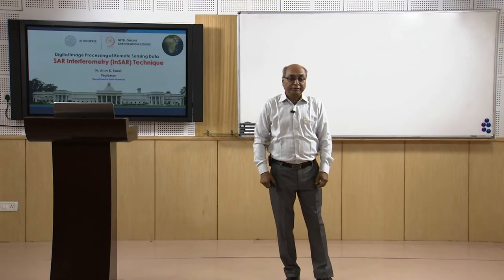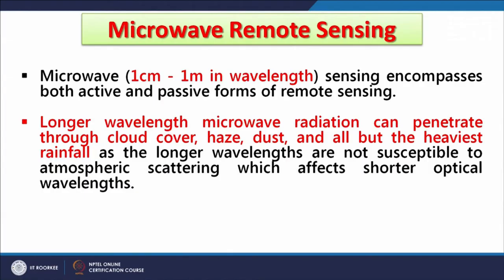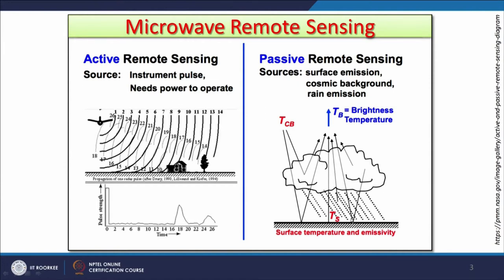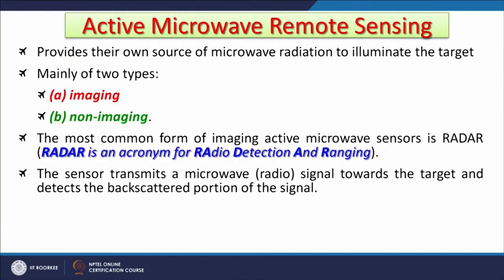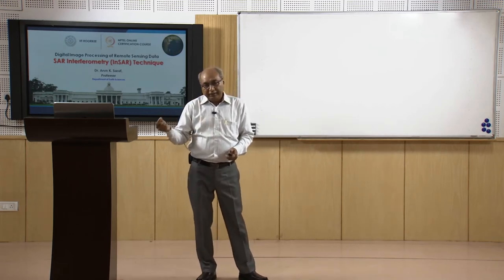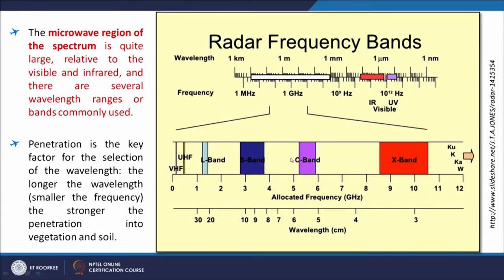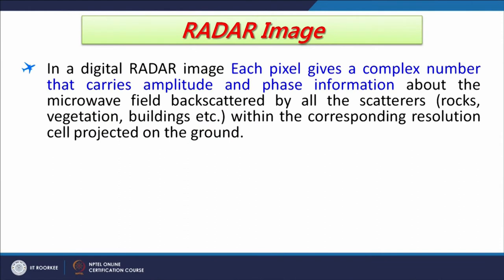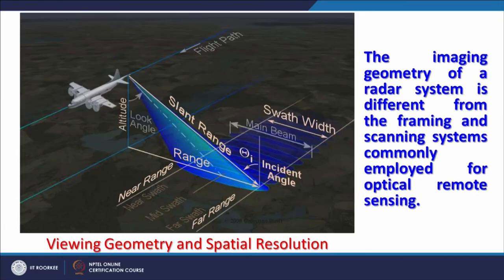SAR Interferometry (InSAR) Techniques.